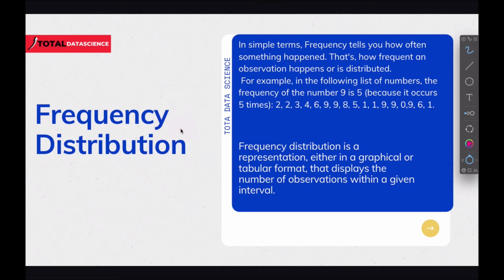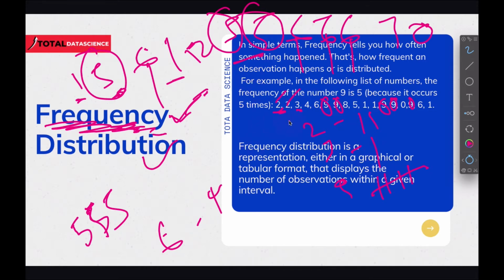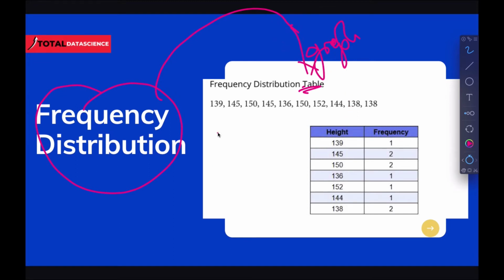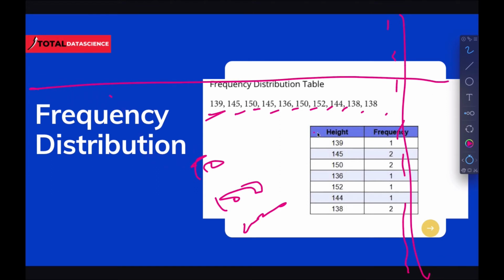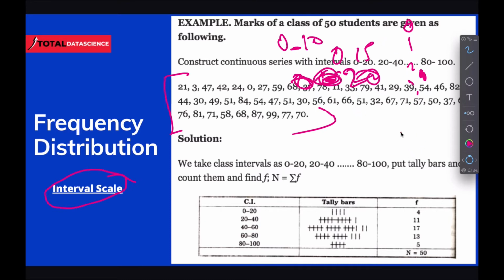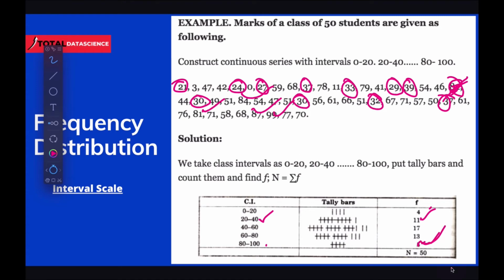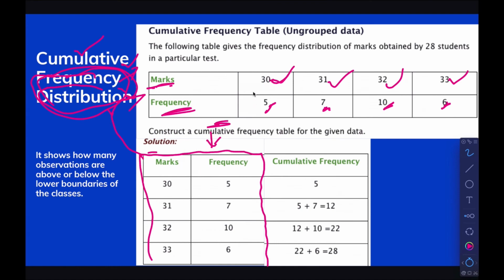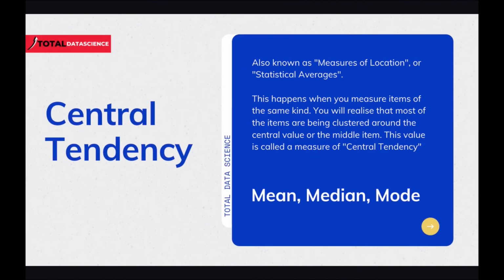PART 5-Statistics For Data Science-Frequency Distribution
In this tutorial of Statistics for Data Science, we will be diving into the various concepts of statistics necessary for you to start your journey as a Data Scientist or Analyst.
We will be breaking down these concepts own to its basics so that you will get to understand them without any difficulty.

NOTE: We have also taken into consideration the fact that some of you might not even have a statistics background. So if you do not even have a statistics background, don't worry, we have you covered.

This tutorial comes with several subsequent tutorials so make sure to watch the complete tutorials for a better understanding.

62 TOP Machine Learning Books (soft copy & hard copy)